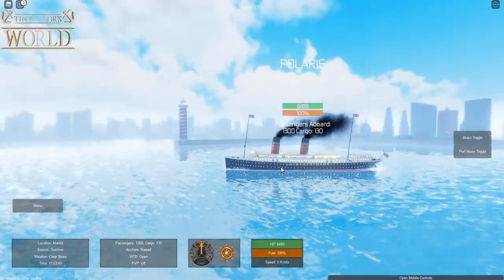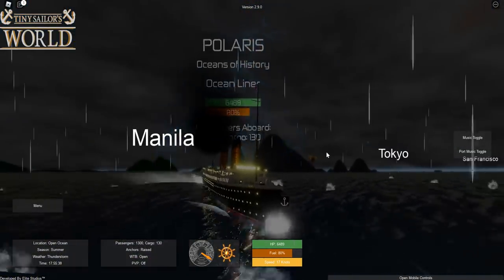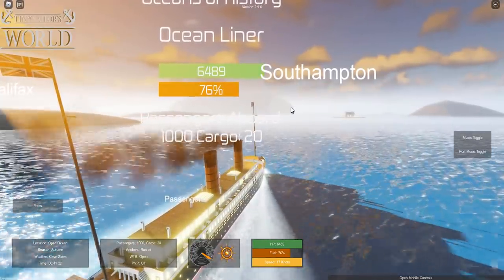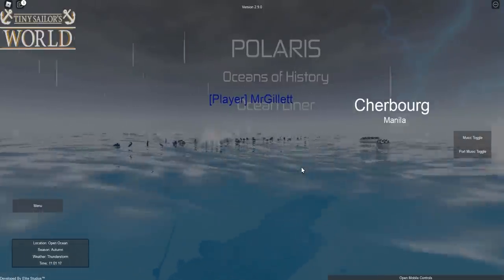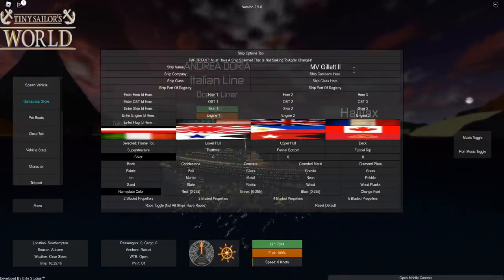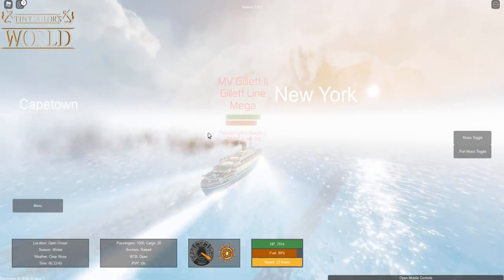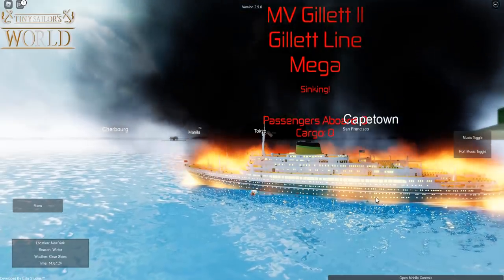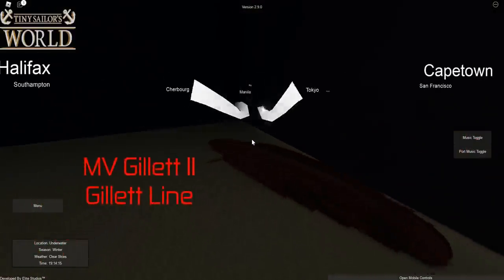Sinking The MV Gillett 2! | Tiny Sailors World | Roblox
In today's video I return to Tiny Sailors World to create the long awaited MV Gillett 2, and end up sinking it after its first sailing! I also check out another fictional ocean liner as well!